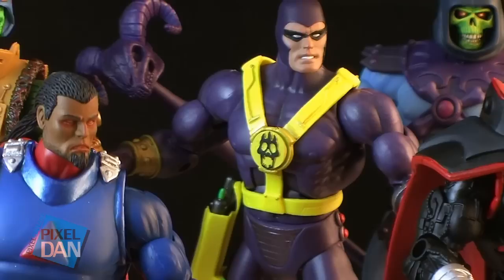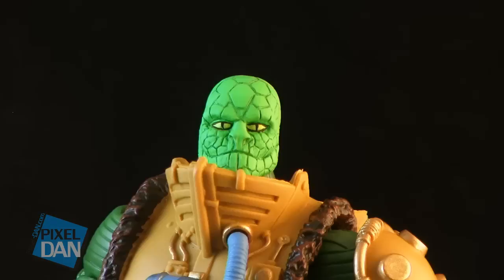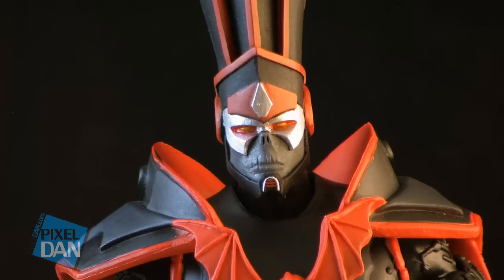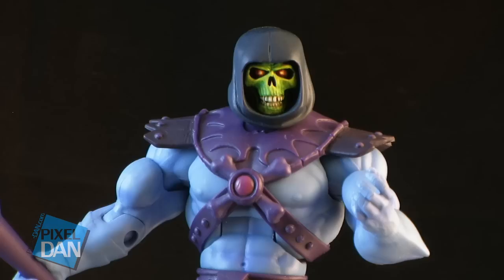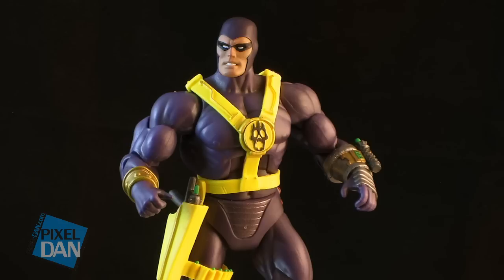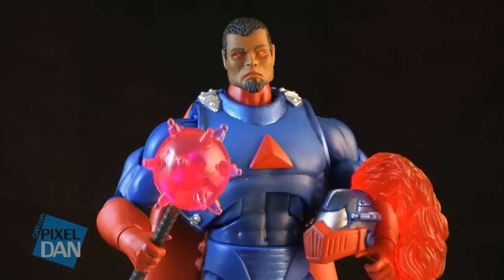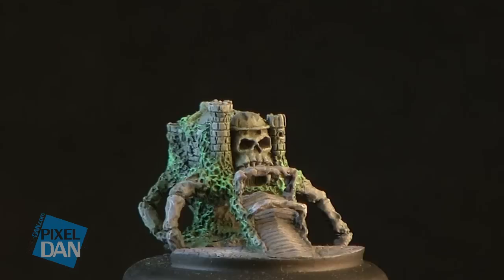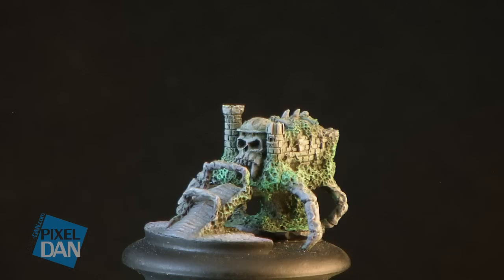Masters of the Universe Classics Custom Heads by Kevin Kosse #3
The talented Kevin Kosse has made another batch of amazing MOTU Classics custom heads! Join Pixel Dan for a look at this latest batch!